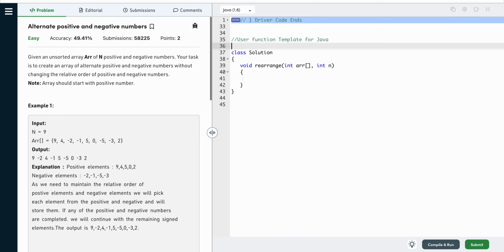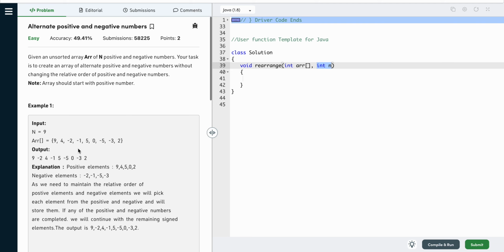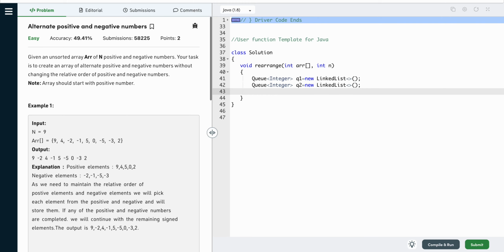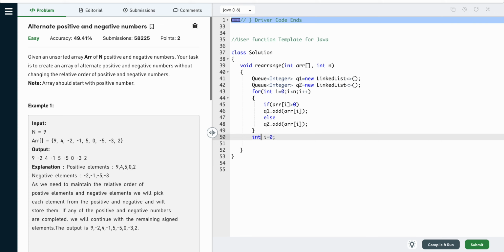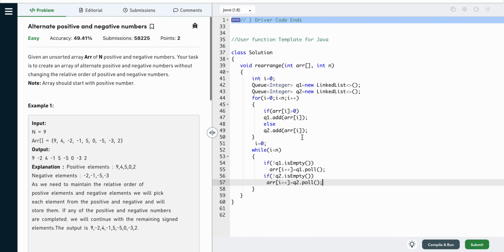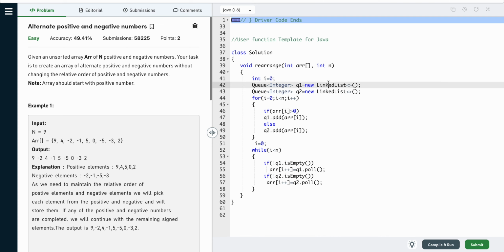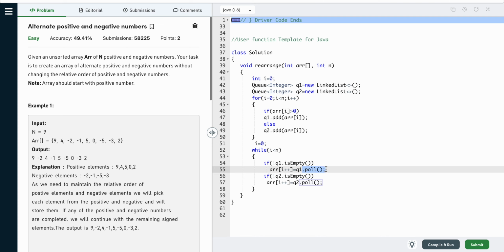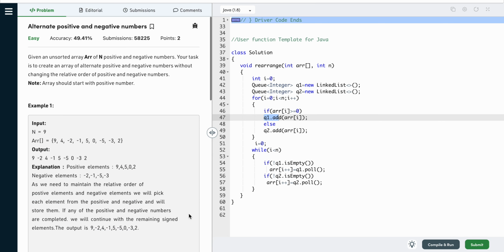Alternate positive and negative no